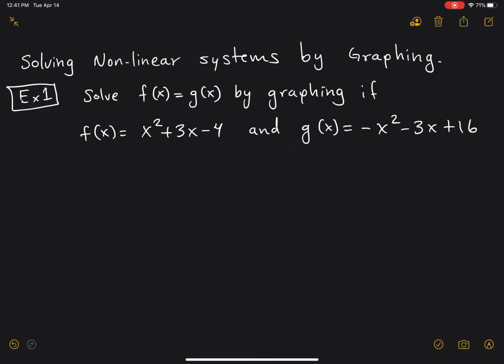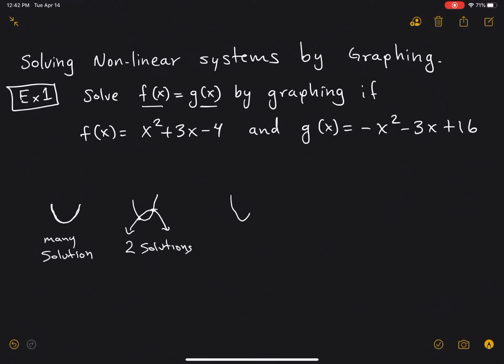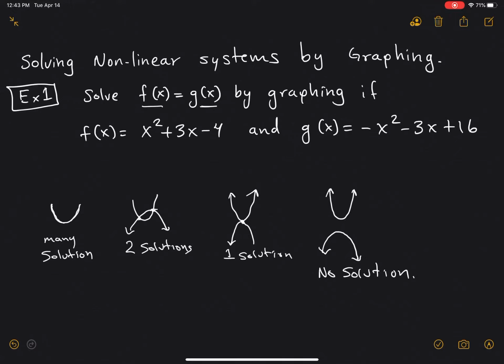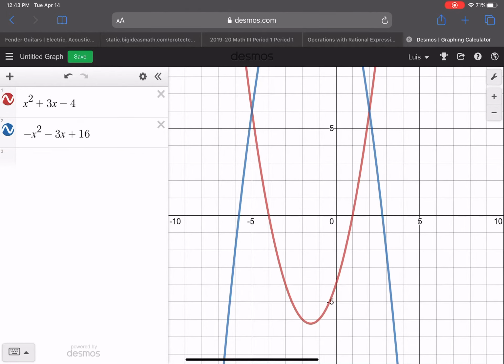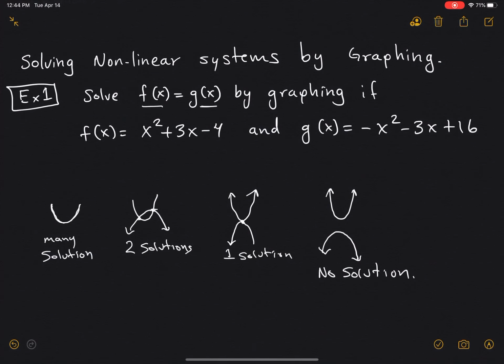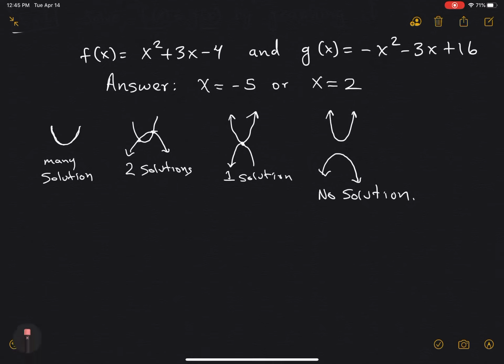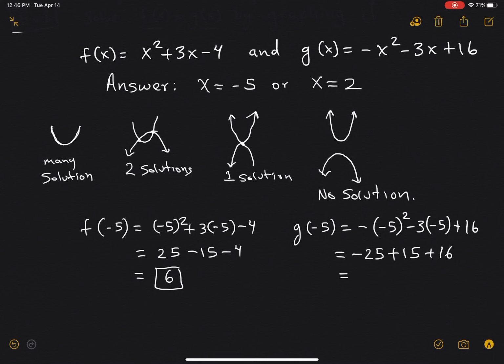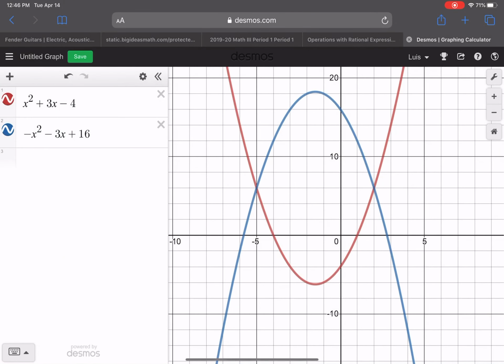Solving Non-Linear Systems Graphically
Solving a system involving two parabolas using a graphing calculator.